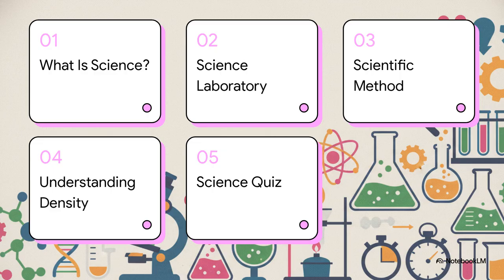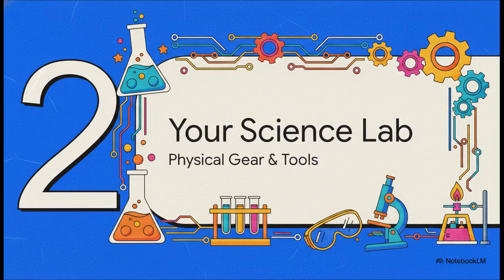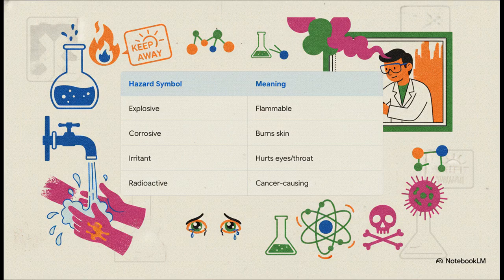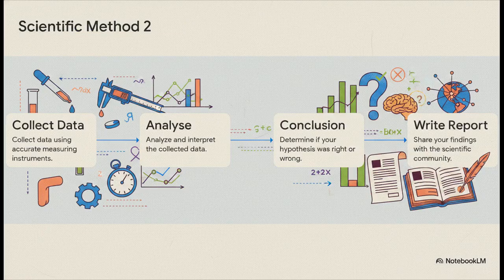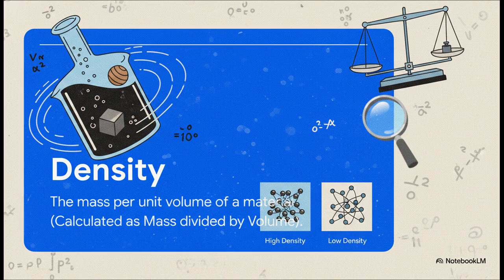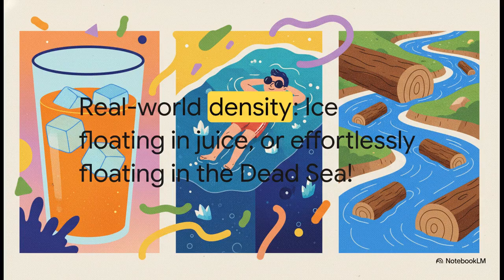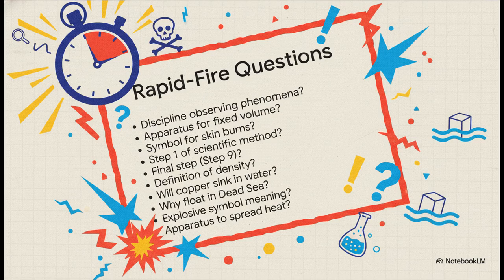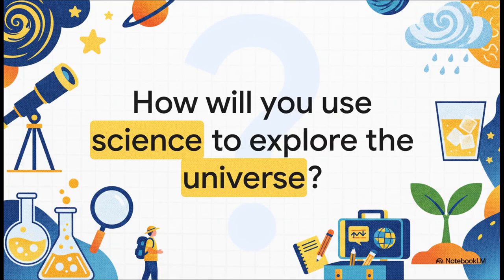Form 1 Science chapter 1 : Introduction of Scientific Investigation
这里是关于中一的科学第一课哟！有不会的在下方留言区分享，我会一一解答。希望你们给一点feedback吧！

只要都能答对所有的题目，你就算是真正地掌握了！